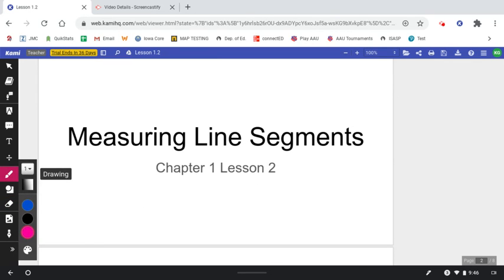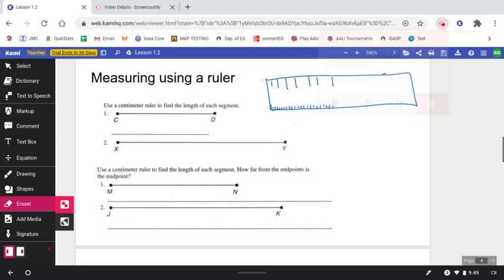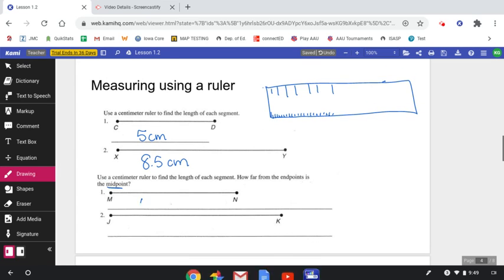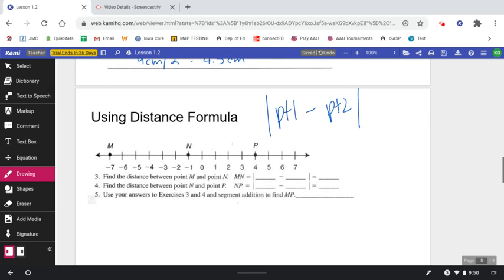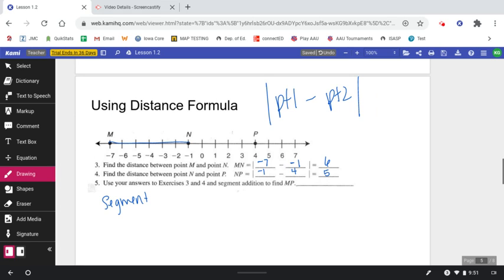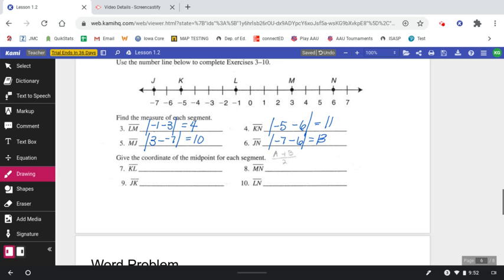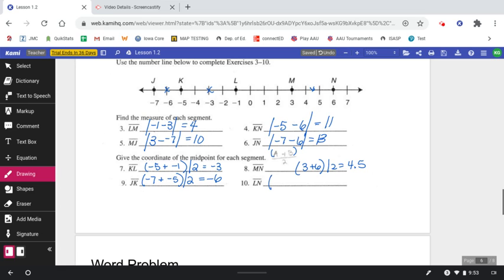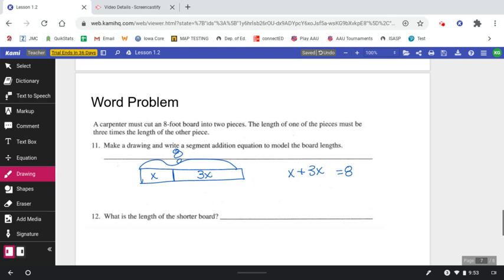Inf. Geo. Lesson 1.2